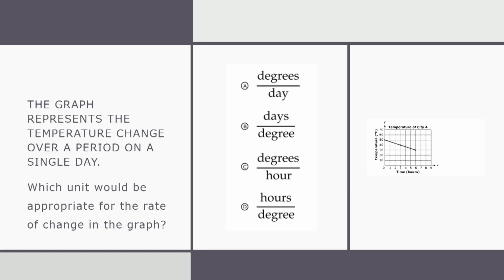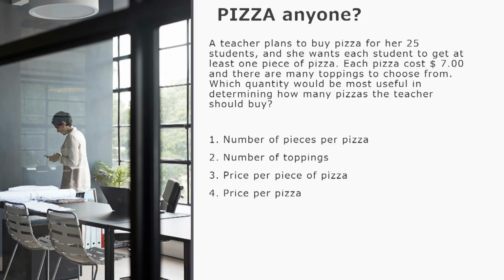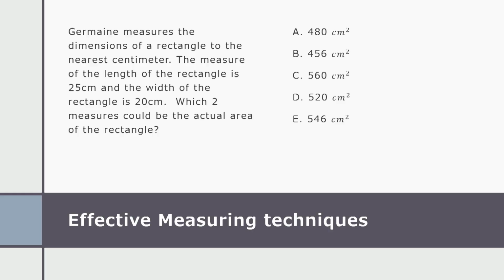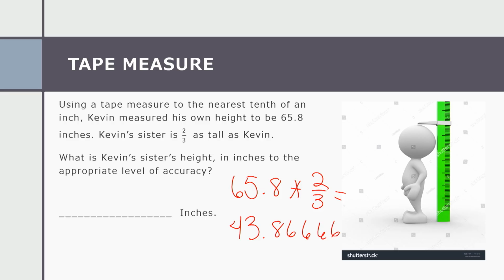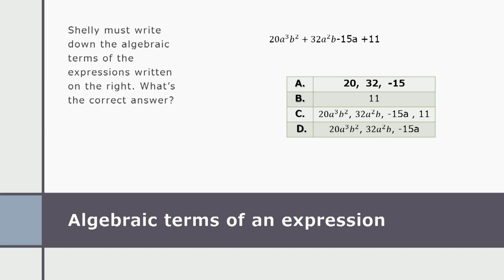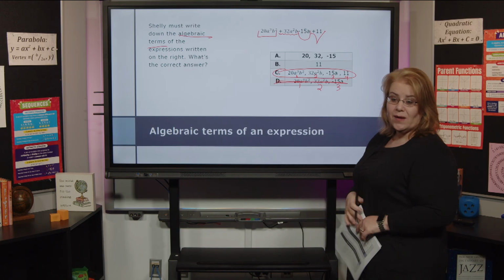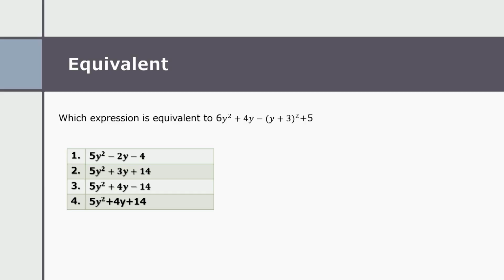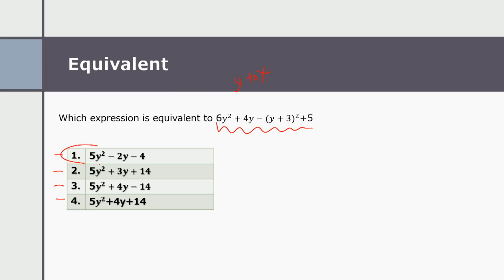MPB Algebra I Unit 12 Lesson 1: Numbers & Expressions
Model Lesson aligned to the Mississippi Department of Education MCCR Standards: N-Q.1 Use units as a way to understand problems and to guide the solution of multi-step problems. N-Q.2 Define appropriate quantities for the purpose of descriptive modeling. N-Q.3 Choose a level of accuracy appropriate to limitations on measurement when reporting quantities. A-SSE.1 Interpret expressions that represent a quantity in terms of its context. A-SSE.2 Use the structure of an expression to identify ways to rewrite it. A-CED.1 Create equations and inequalities in one variable and use them to solve problems. A-APR.1 Understand that polynomials form a system analogous to the integers.